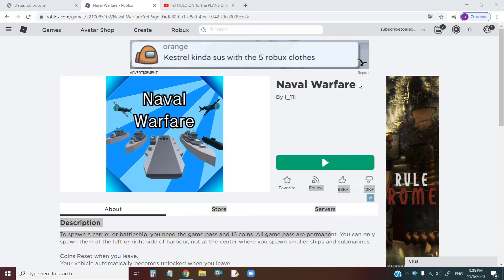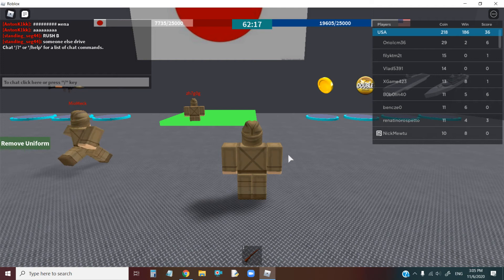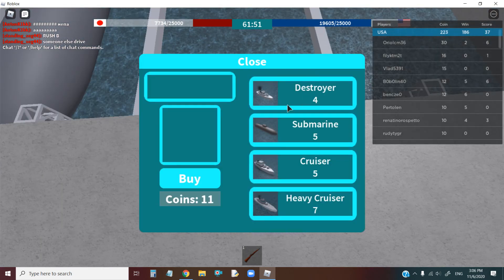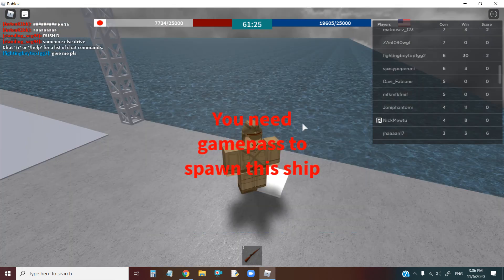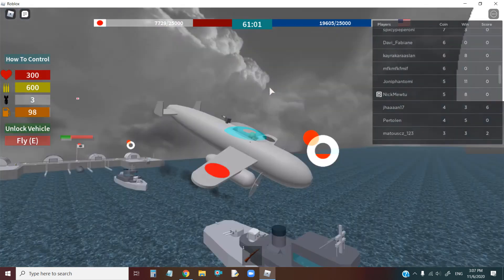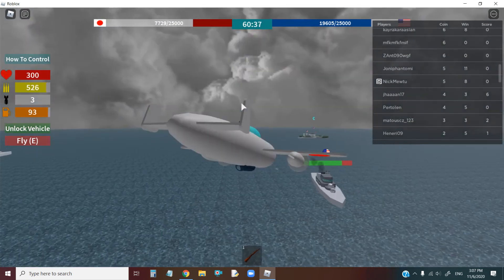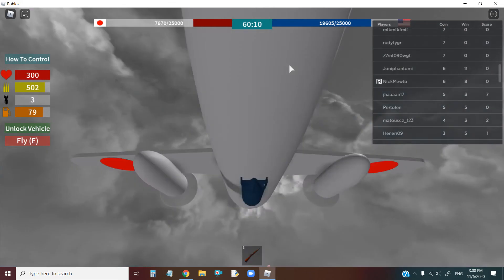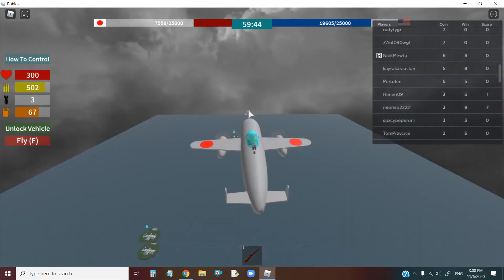throw the bomb(naval warfare, roblox)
Also, don't forget to come to my live streams every Wednesday at 2.45 pm EET and on my premiers every Saturday at 1:30 PM EET (here is the link) Here is my friend's channel (Giegralord or else Kristian)